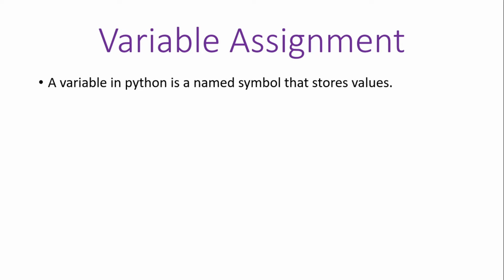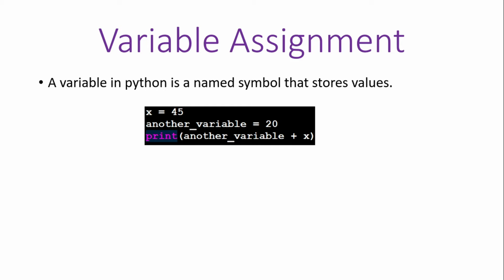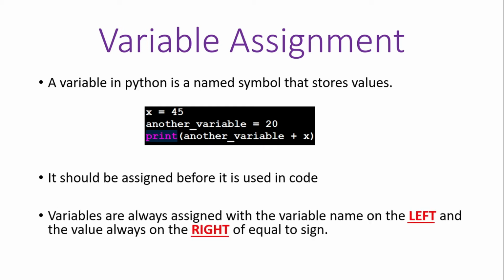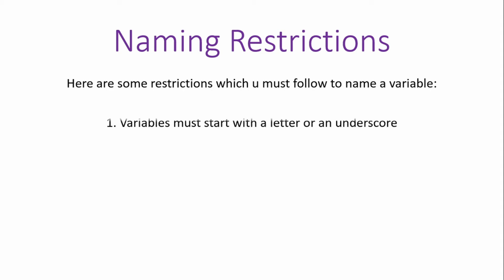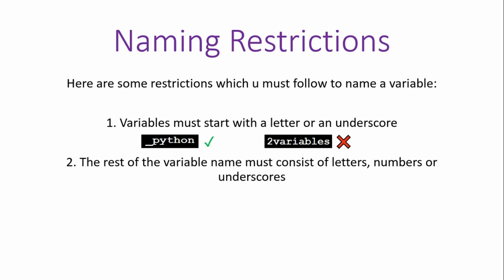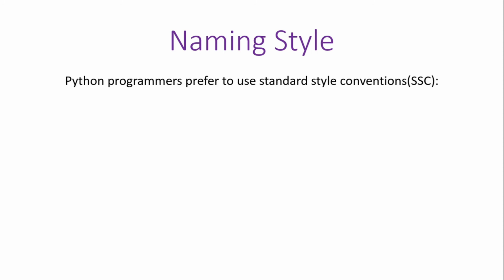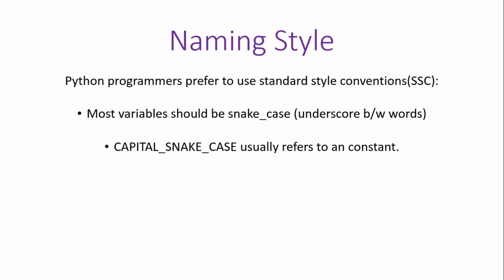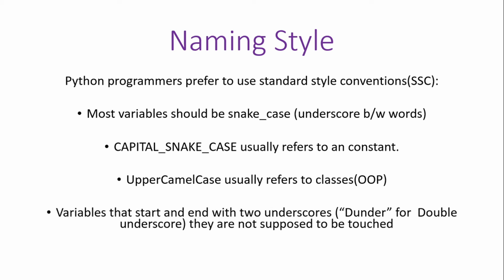Python Tutorial - Variables in Python | Python's Beginners Guide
Learn all about variables in python. Check out the playlist for the previous two episodes.

Timestamps:
00:00 - Intro
00:30 - Aim
01:13 - Variable Assignment
03:05 - Variable Restrictions
04:38 - Variable Naming Style
06:32 - Outro

Stay Safe
Keep Coding!